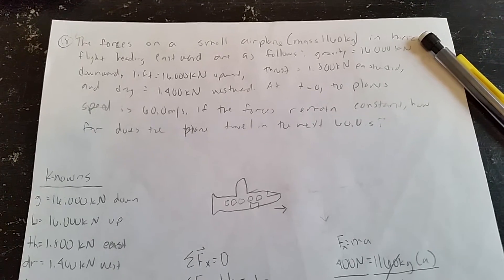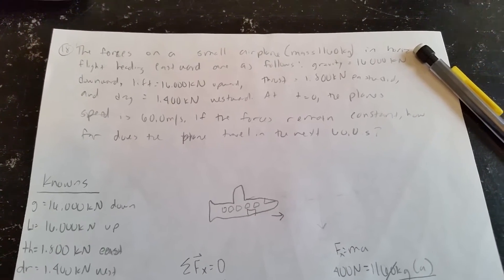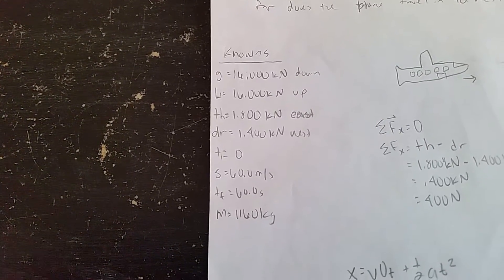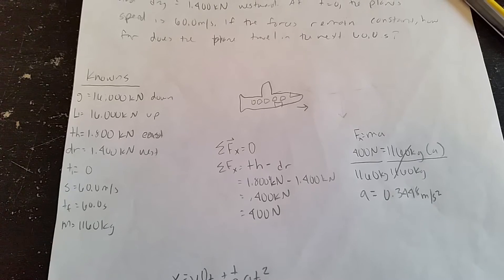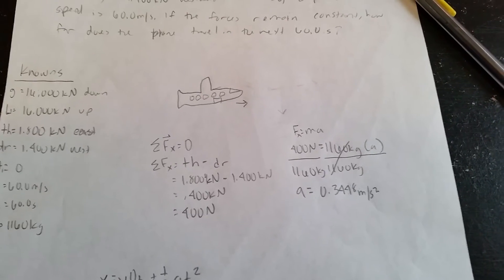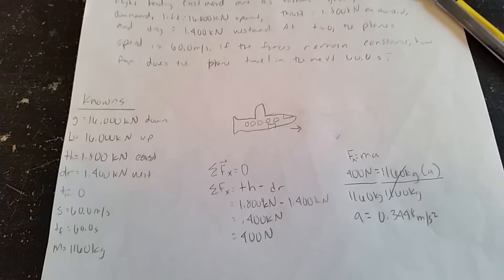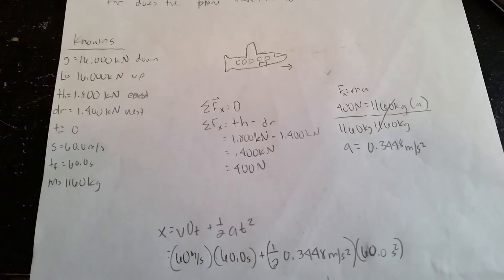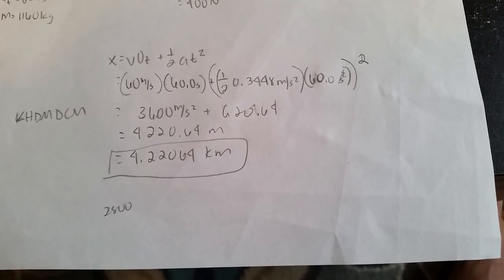Standard 4 Reassessment Attempt 2: Kinematics

The forces on a small airplane (mass 1160Kg) in horizontal flight heading eastward are as follows:
Gravity = 16.000kN downward, lift = 16.000kN upward, Thrust = 1.800kN eastward, and drag = 1.400kN westward. At t = 0, the planes speed is 60.0m/s. If the forces remain constant, how far does the plan travel in the next 60.0s?